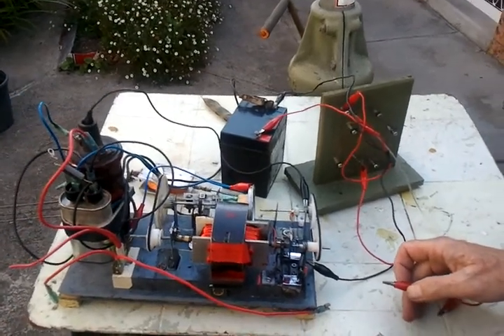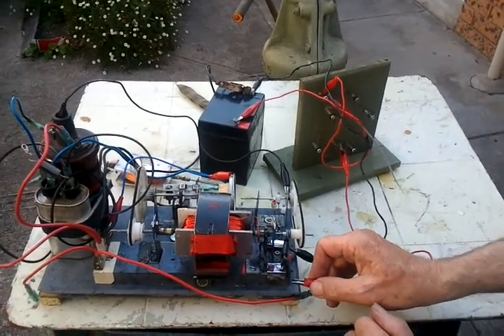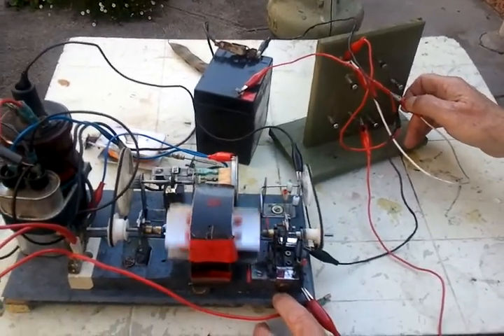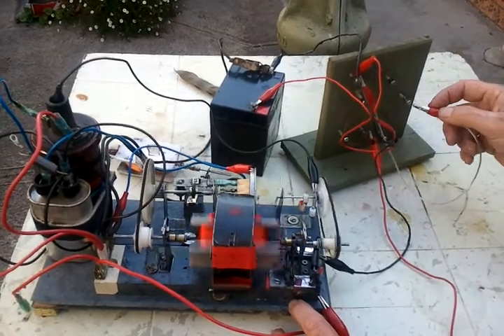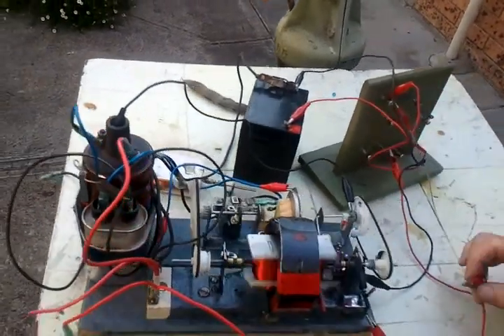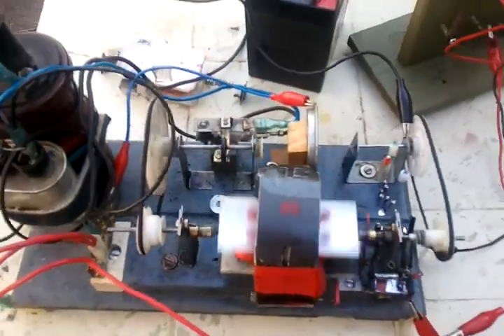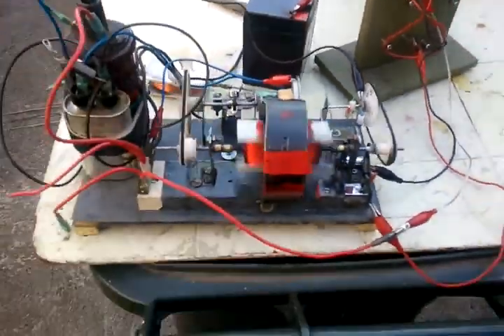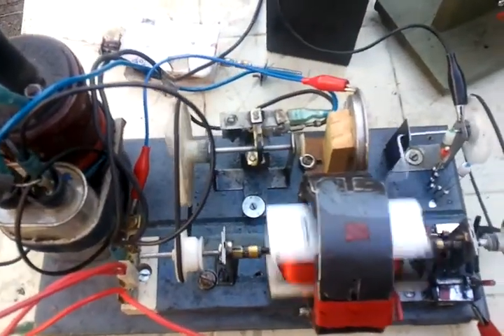Homemade 12volt motor utilizing automotive ignition coil